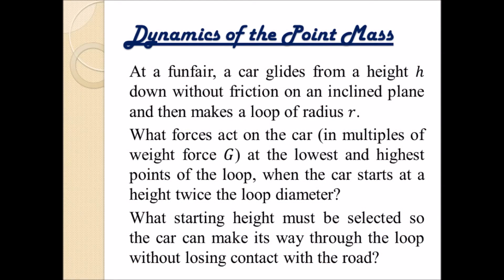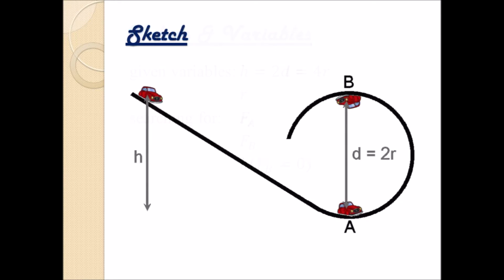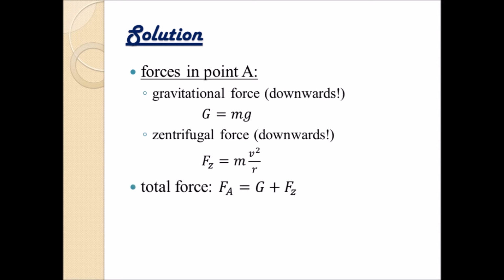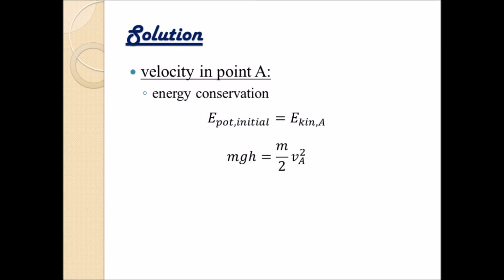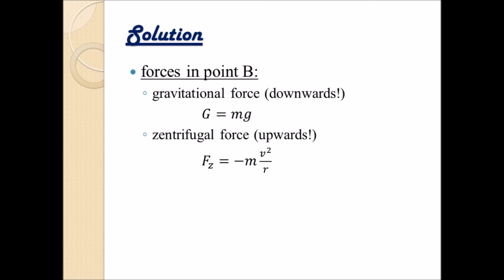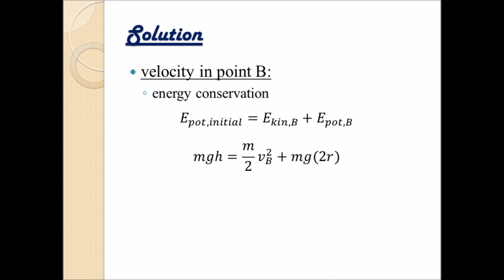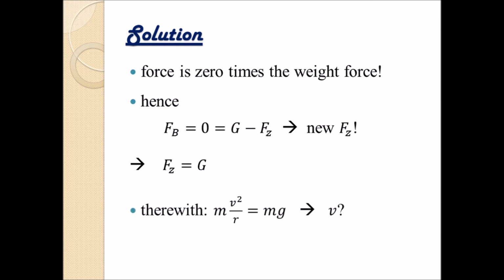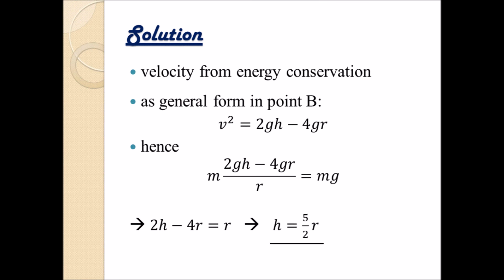Forces & Motion - Dynamics of Point Masses - Introduction to Physics Exercise Series - 04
Welcome to the exercise series "Introduction to Physics", in which I present exercises from different fields of physics on a basic level. These videos can be used for example to prepare yourself for final exams in high school (Gymnasium in Germany) or for any physics related course at a university regarding, e.g., a Bachelors degree in engineering.

In this fourth exercise, we will focus on the forces and resulting motion in a simplified roller coaster.

Unfortunately, this book is not available in English!